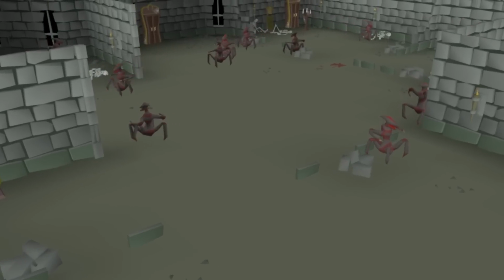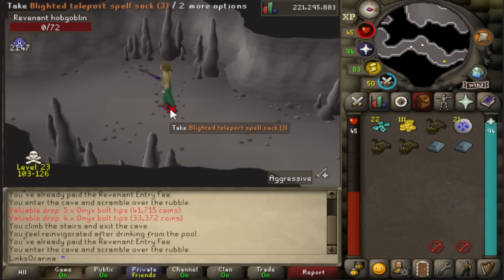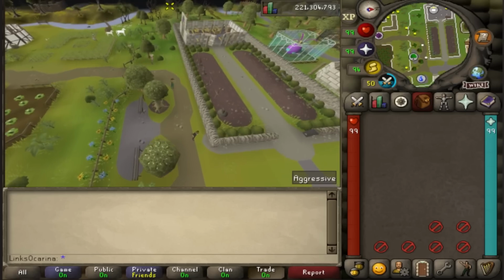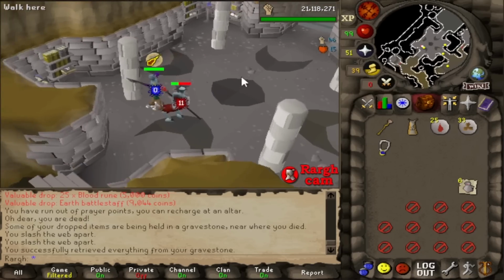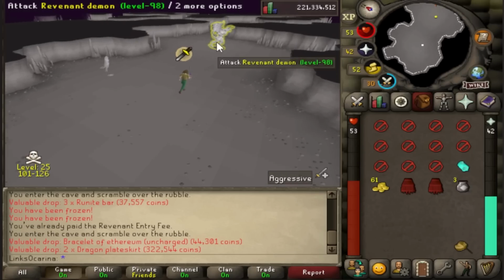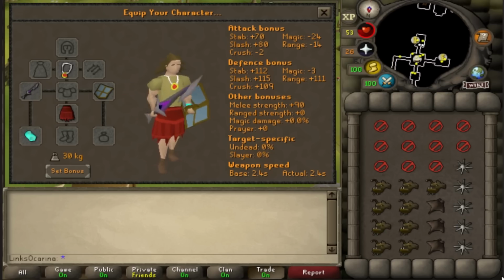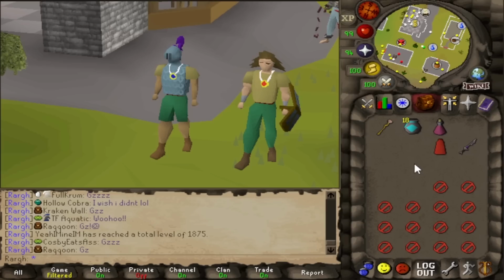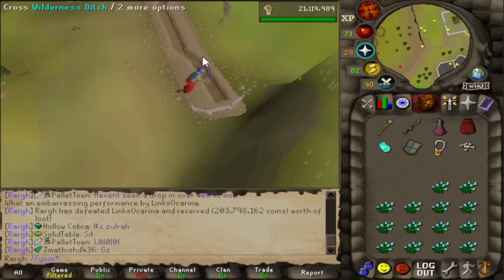Every 5 monsters slain removes an inventory slot... Then we fight!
Play Clash of Clans and create your own village for FREE

Link & Rargh can kill any monster they want, but there's a catch. Every 5 kills, one inventory slot is locked off for the rest of the progression and the final fight. Our starting weapon, the voidwaker, is also allowed to be taken into the fight.

My Ironside specs:

Processor: i9-10920x
CPU Cooling: Ironside Blackfrost Liquid Cooling (240mm)
Motherboard: x299 Chipset
Memory: 32GB RAM
M.2 Storage: 512GB
Hard Drive: 2TB HDD
Graphics Card: RTX 3060
Power Supply: 850 Watt Plus Bronze